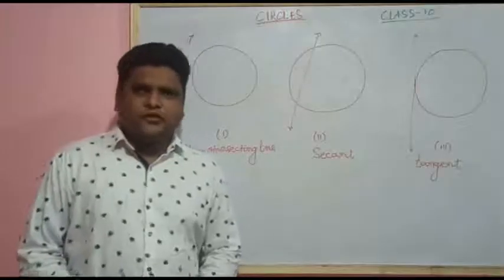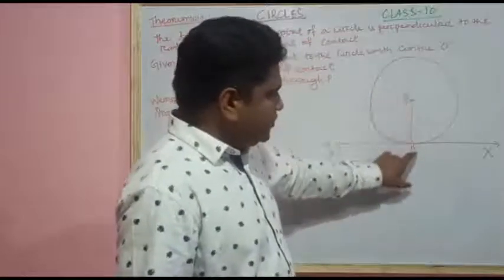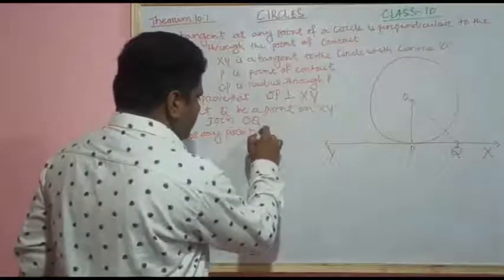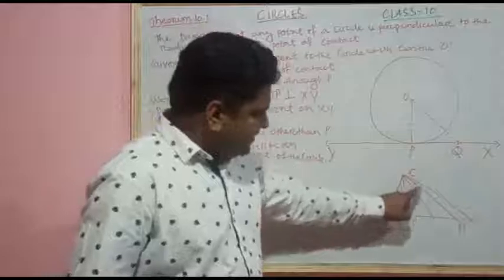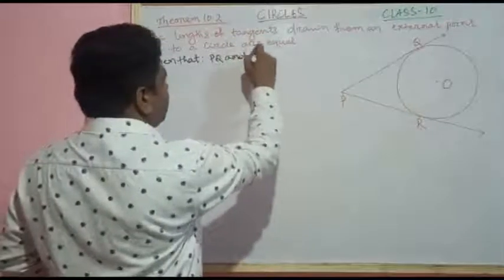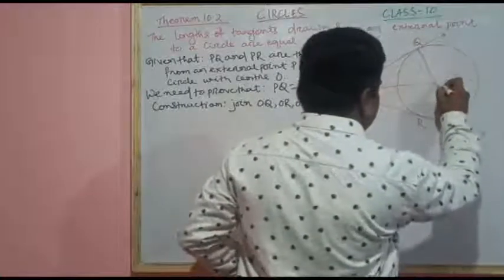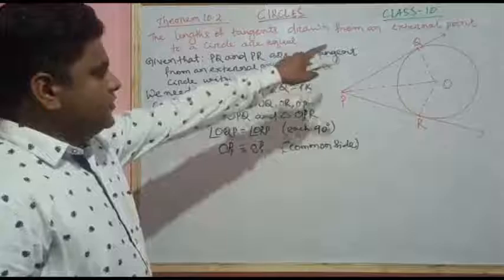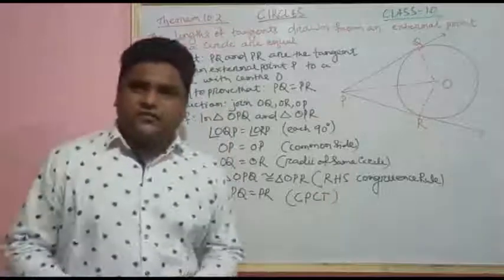circles class 10 theorem 10.1 and theorem 10.2